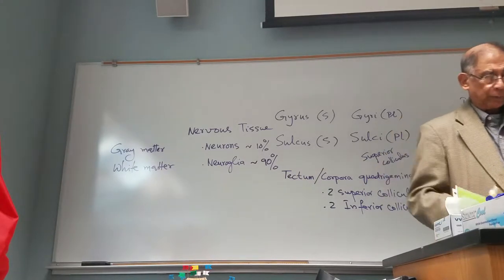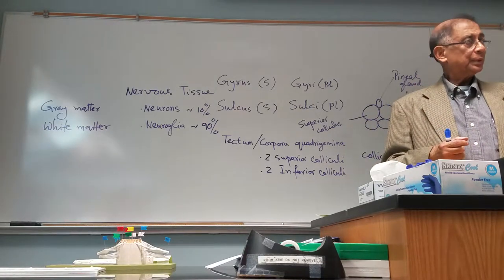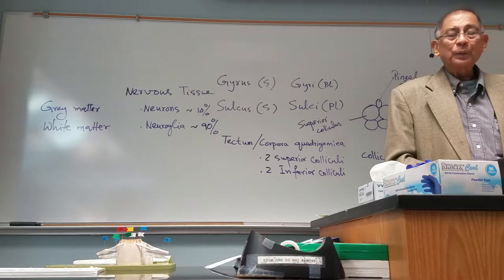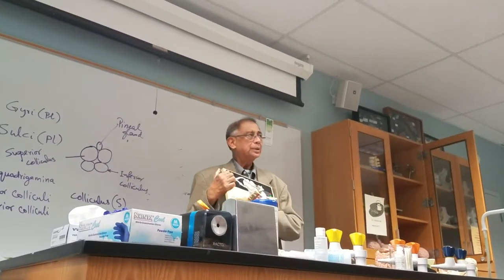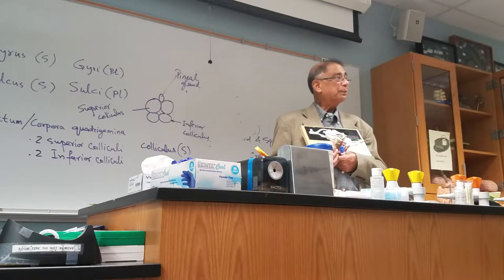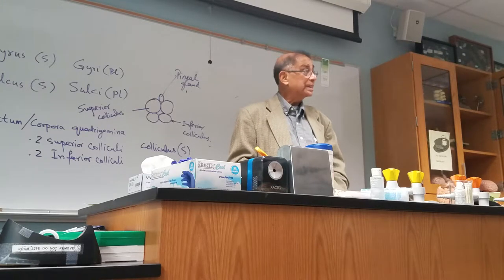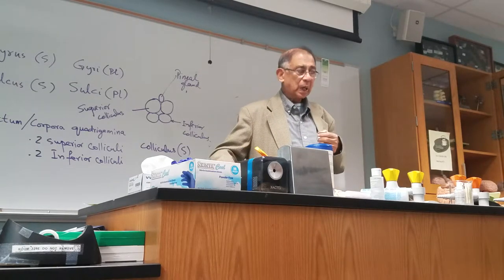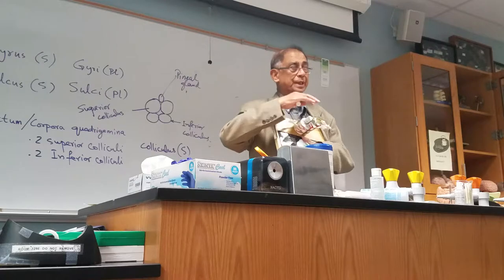Brain Overview 04: White and Gray Matter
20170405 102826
Myelinated cells appear white, while unmyelinated cell bodies and dendrites of neurons, nerve fibers, and neuroglial cells have a grayish appearance. In the brain, the white matter is deep to the gray matter.

In the spinal cord, the outer lateral, dorsal and ventral columns are composed of white matter, while the deep lateral, dorsal and ventral horns are gray matter because the axons are unmyelinated.

PNS:  Nerve     Ganglion
CNS:  Tract      Nucleus

Corpora quadrigemina (tectum)
Formed of four nuclei:
2 superior colliculi
2 inferior colliculi
Superior and medial pineal gland